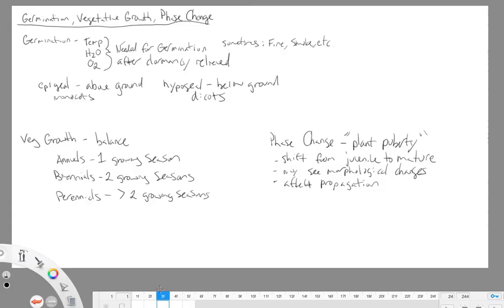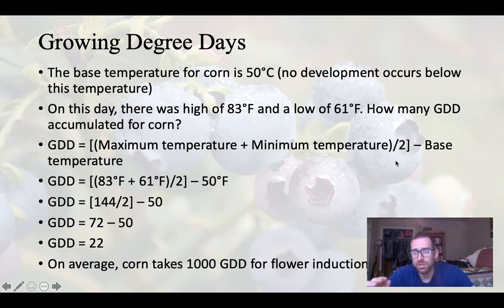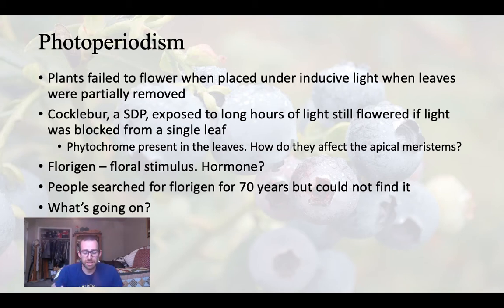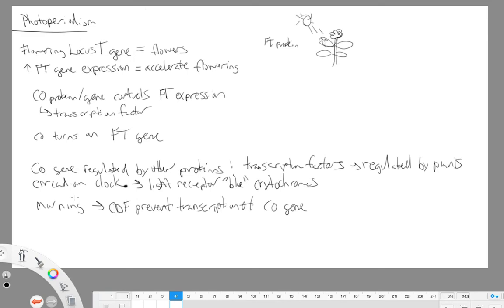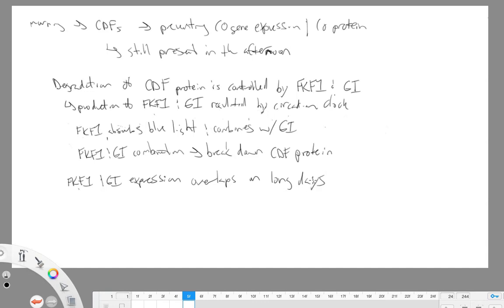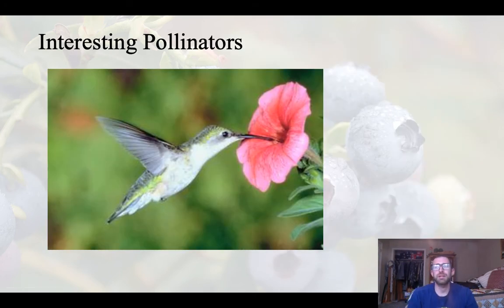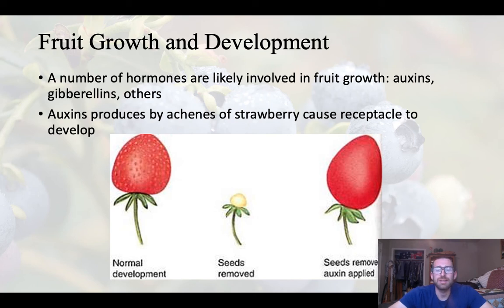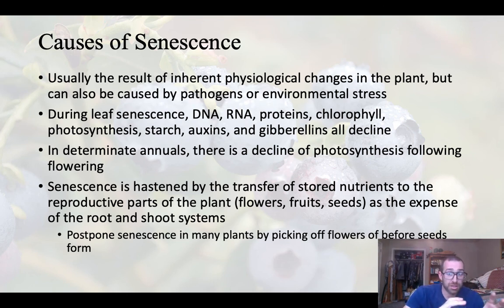Plant Reproductive Growth and Development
In this lecture, we will review the different stages of plant reproductive development.